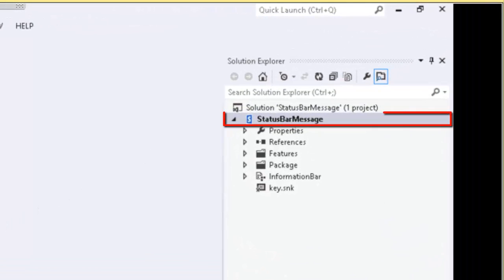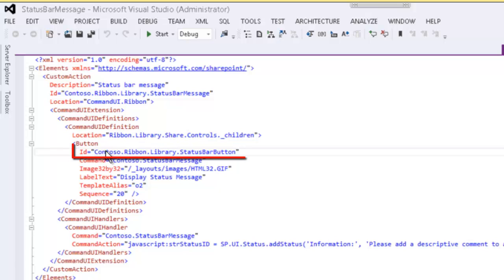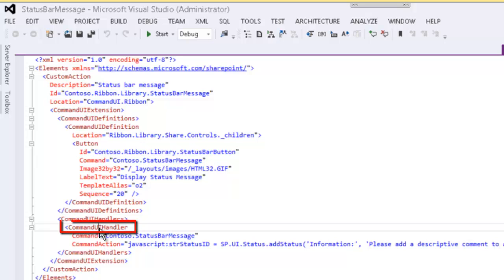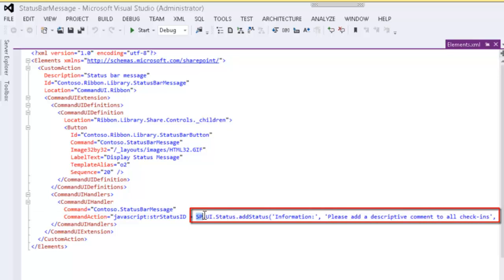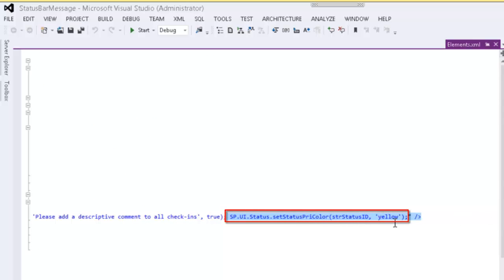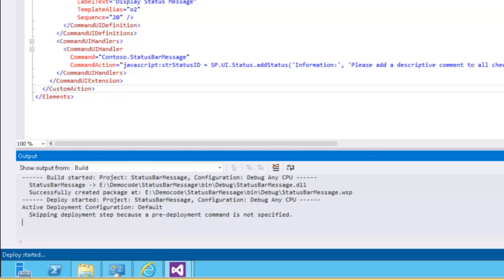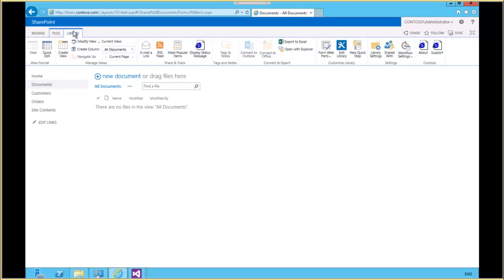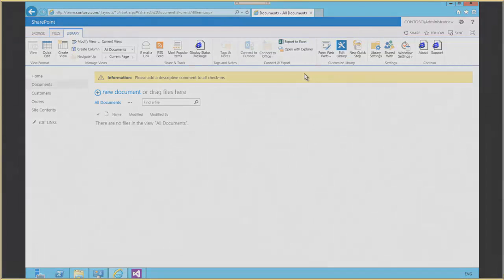Display a Status Message in SharePoint 2013 C# Visual Studio 2012 - Video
In this Demo: Display a SharePoint 2013 Status Message
Using a Feature deployed in a SharePoint Farm Solution